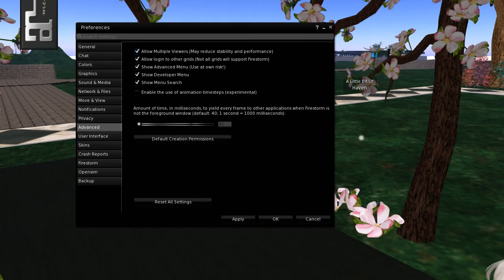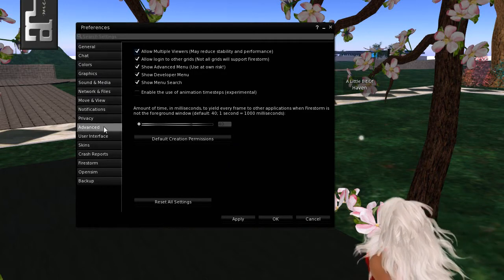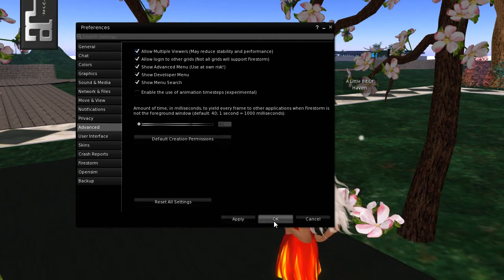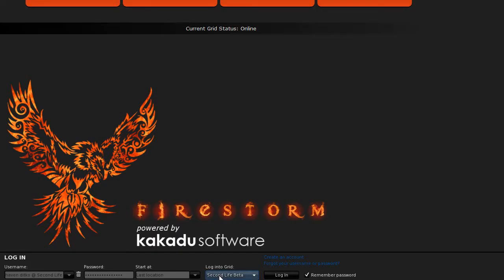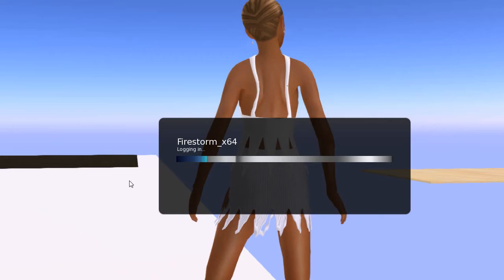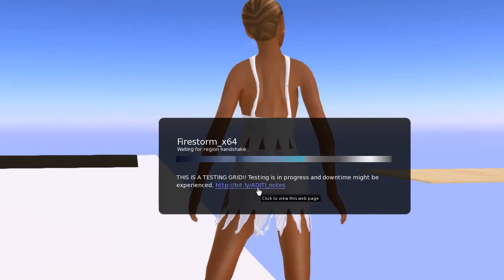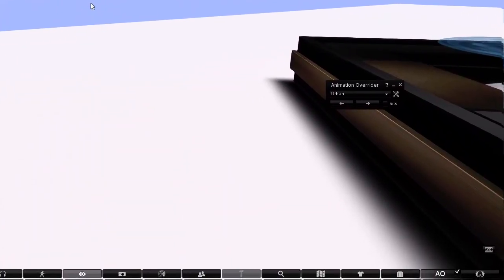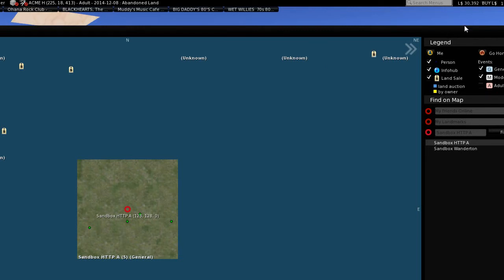Getting to the beta grid for SL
A small tutorial to  show you how to get to the beta grid for  upload and building testing.
this is a must grid to go to  for all builders and creators.